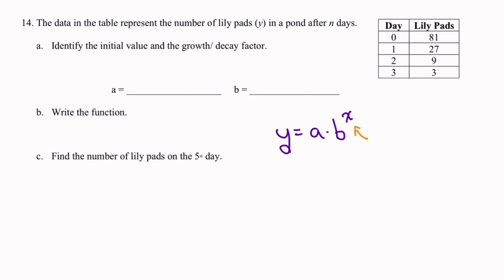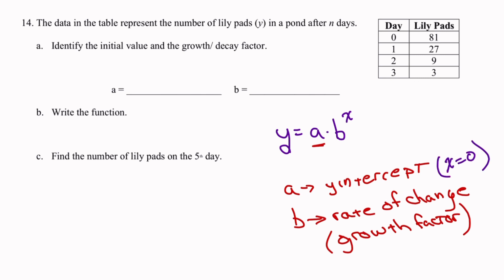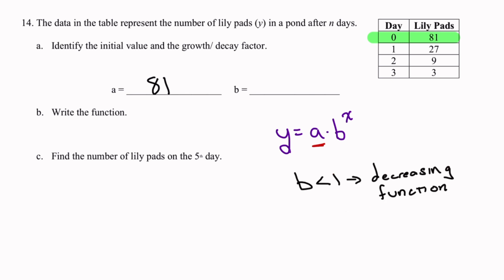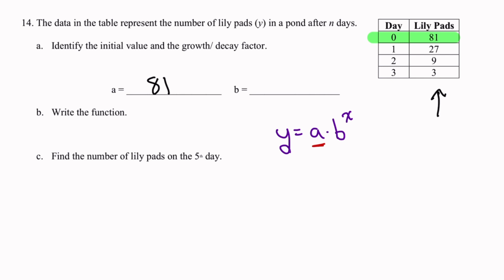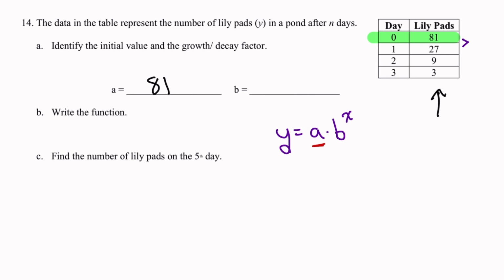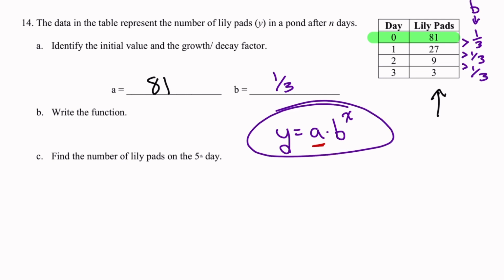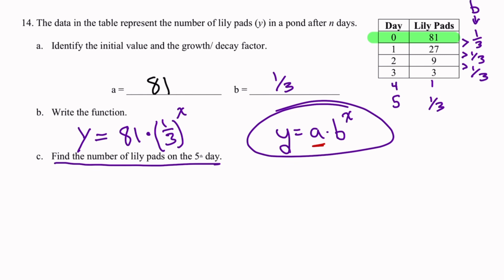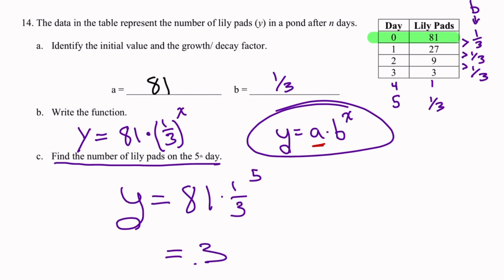Midterm Review: The lily pad problem